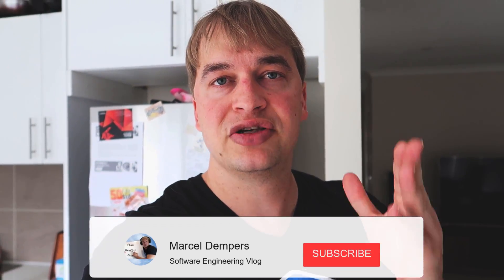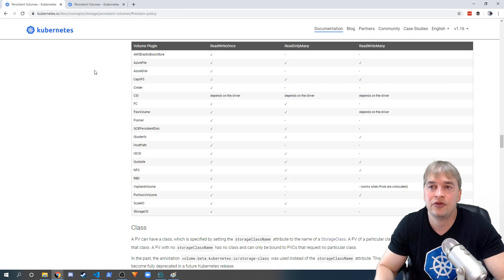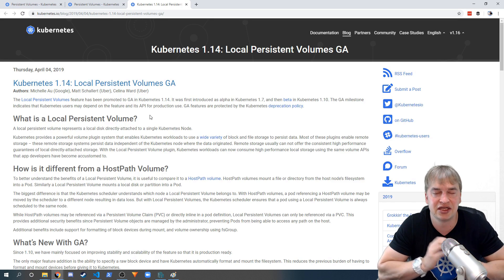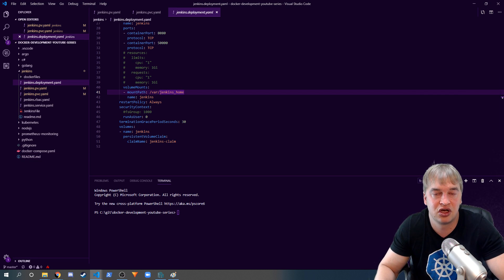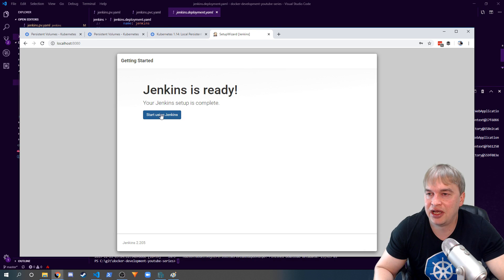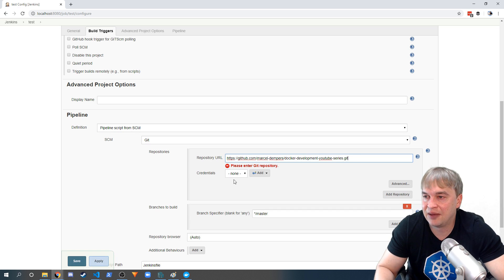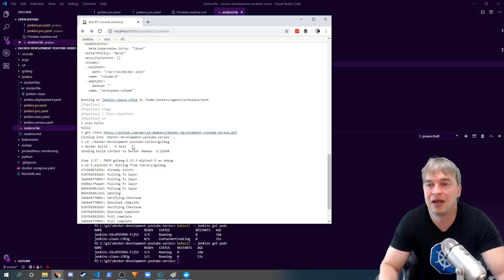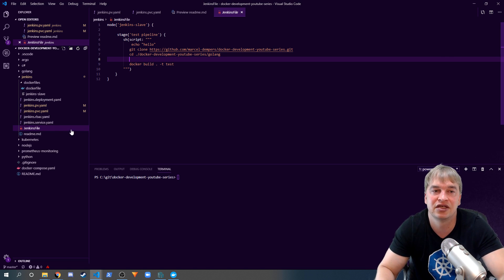How to deploy Jenkins on Kubernetes for CI/CD (DevOps)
In today's video continue our quest for DevOps and CI/CD tooling for Kubernetes. In this video, we cover the awesome traditional Jenkins which is a very powerful tool for CI/CD as well as automation.
I will show you how to spin up Jenkins on Kubernetes and how to use to to build docker images as part of your pipeline

To follow along, scan down below for the link to the GitHub repo :)